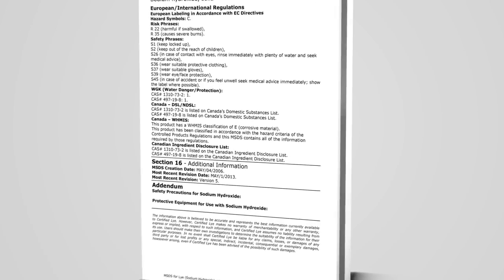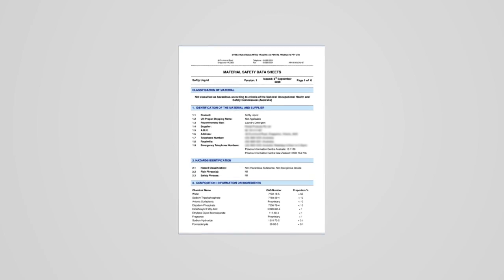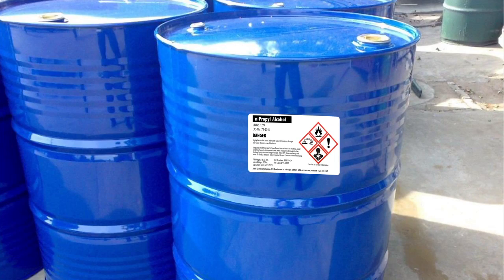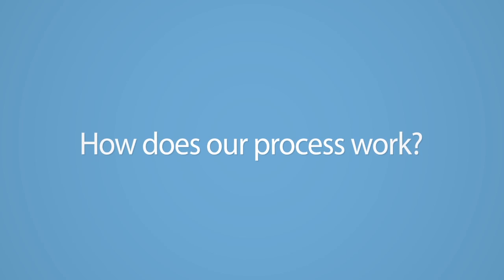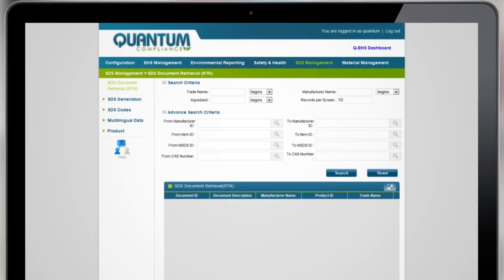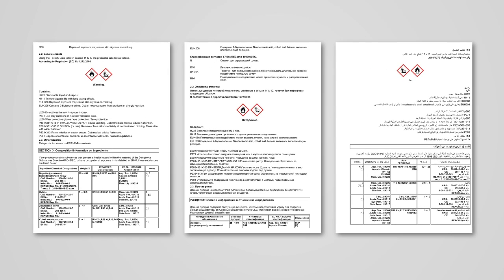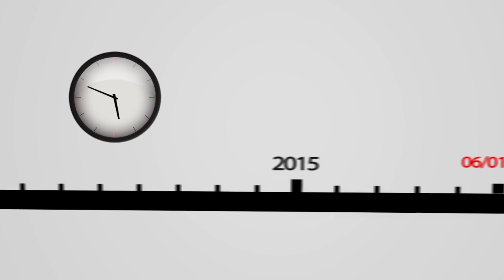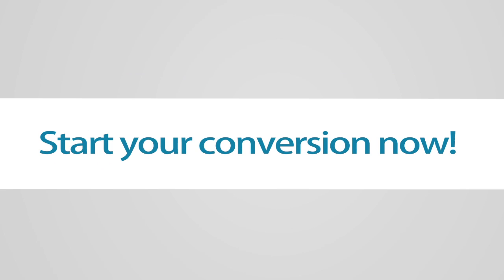MSDS to GHS SDS Conversion Service | Quantum Compliance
While the transition from MSDS to SDS is generally called a “conversion”, GHS requires more than the simple format change. Most new GHS requirements are foreign to most companies, such as new elements and applying GHS classification of chemicals.

Quantum is able to do the hard work for you so that you will be able to meet those standards with precision. To make sure we get everything just right, we developed and used our own software to determine hazard classifications and other elements within the SDS. We check GHS phrases, physical properties, and hazardous statements associated with each chemical product, among many other things. We also offer services such as template customization and regulatory consulting.

Learn more about how Quantum can help you become GHS compliant hassle free